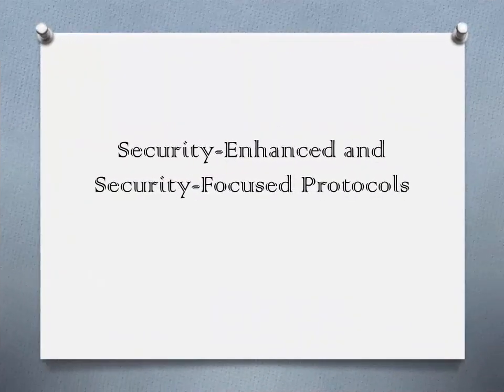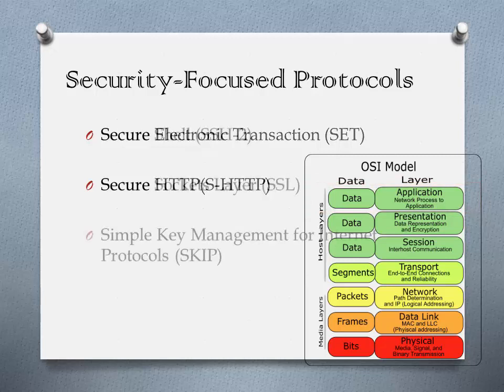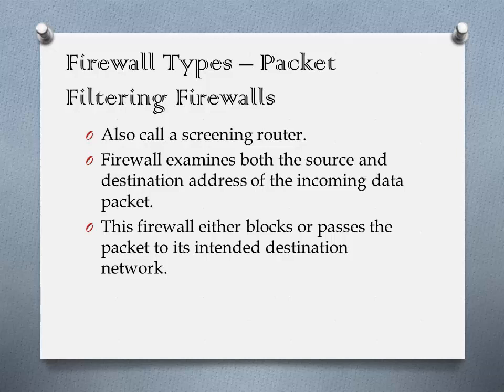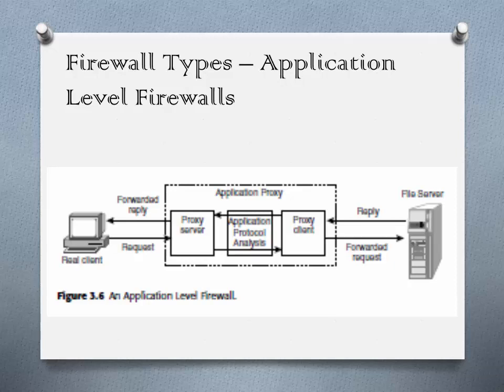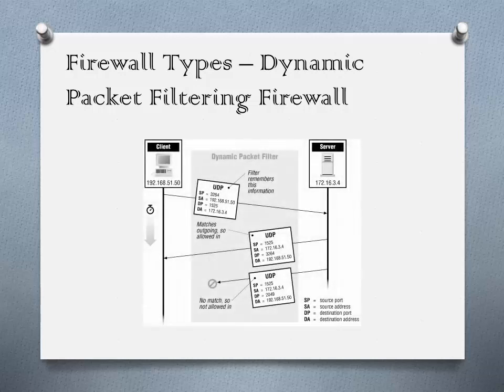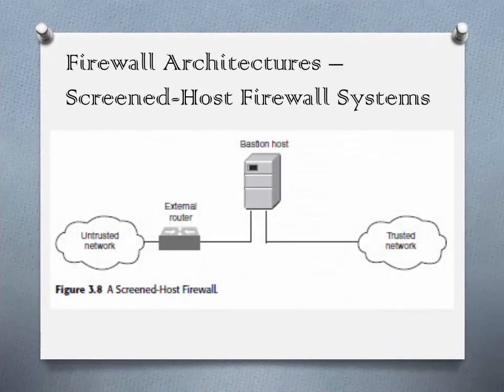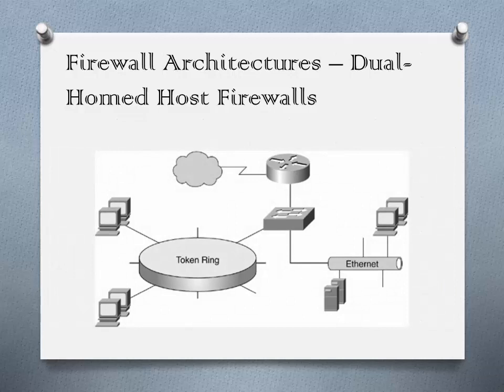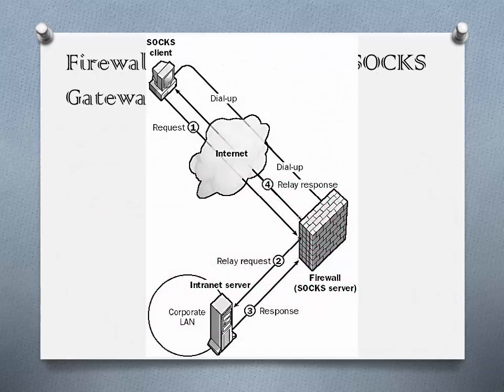Firewall Types and Architectures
Presentation Designed by Suvesh Sant on the topic of:
Firewalls Types
Firewall Architectures